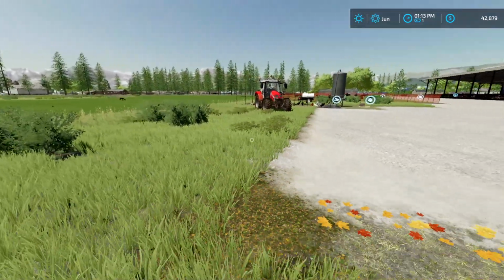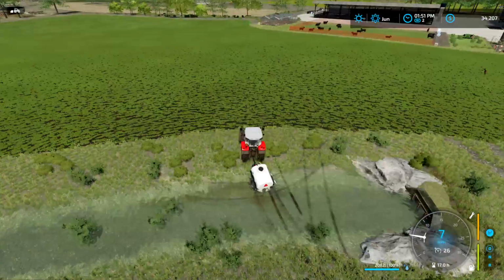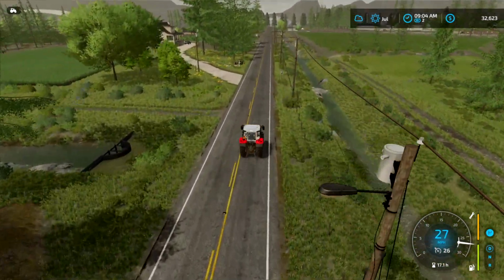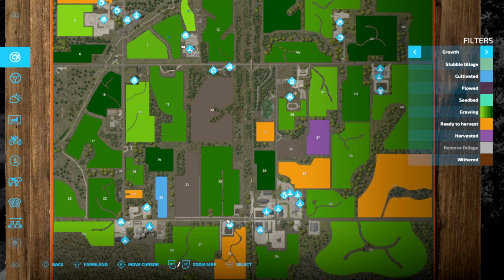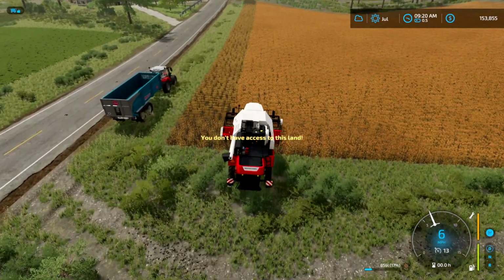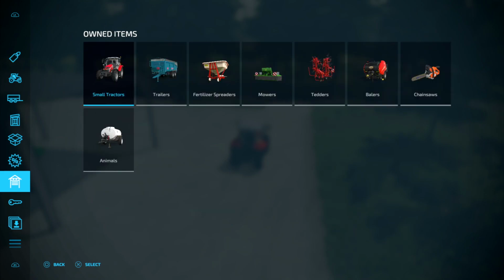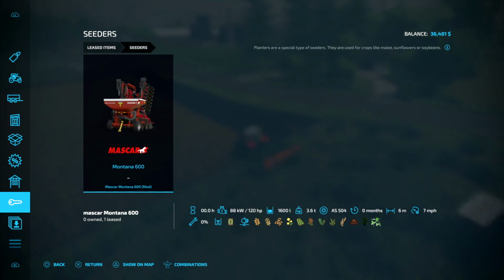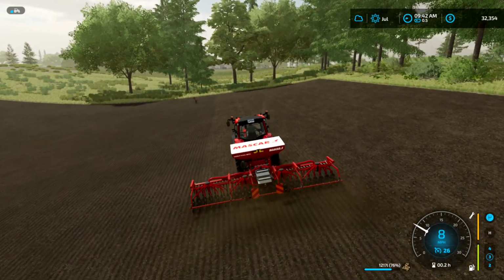The SWEET Taste Of Success Here at American Falls, Farming Simulator 22, Ep 11 Let's Play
Buying some new fields, some new equipment having a ball playing some Farm Sim 22 on the American Falls map